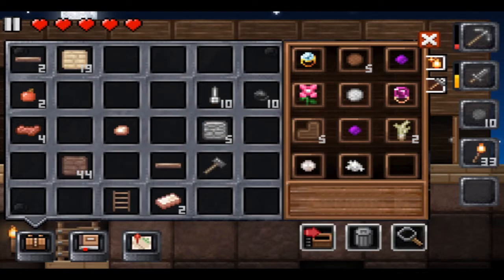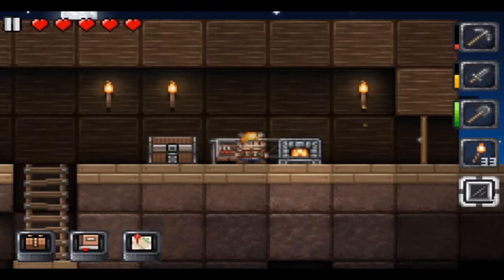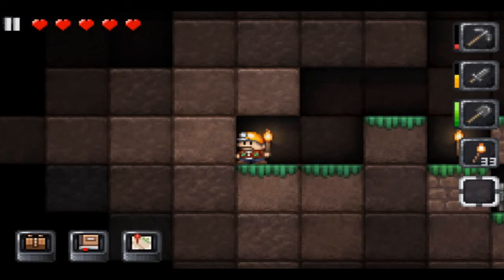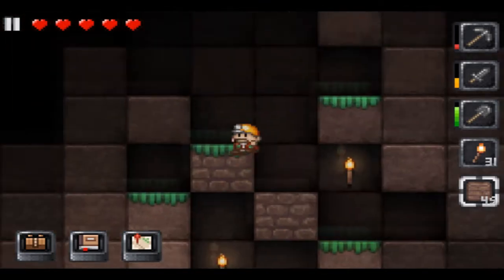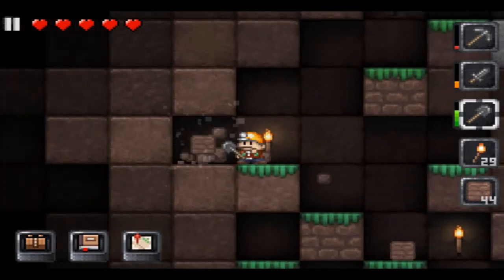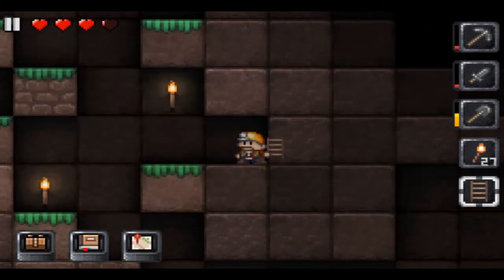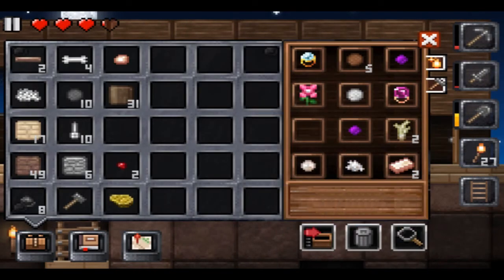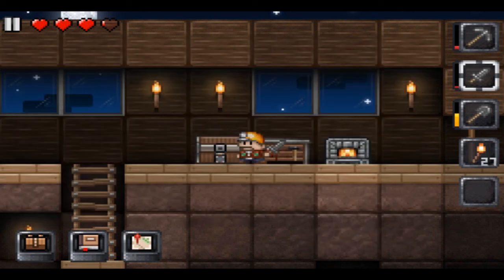Let's Play Junk Jack Episode:3 Some Glass!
My third video of my Junk Jack Let's Play series.
Also sorry for my bad english it's not my native language.
I would love to hear any suggestions or feedback in the comments below :)
I am using DisplayRecorder to record the video on my iphone and i am recording the aoudio on my computer using a studio microphone.